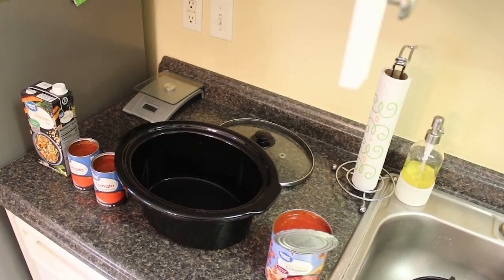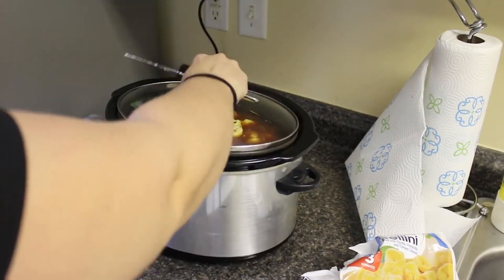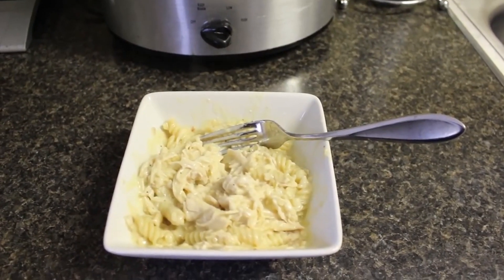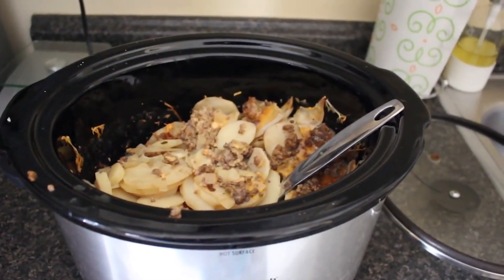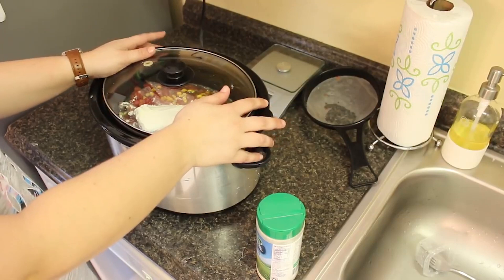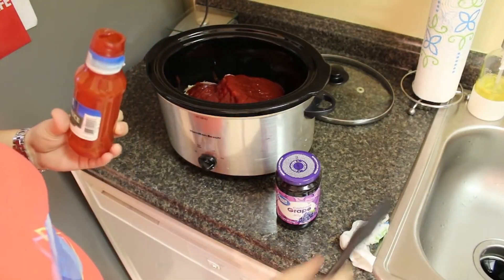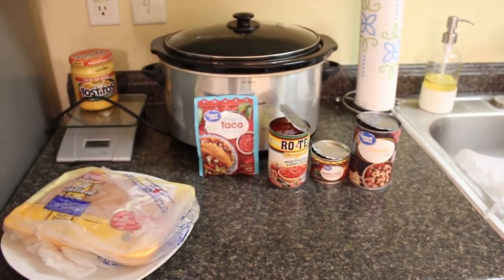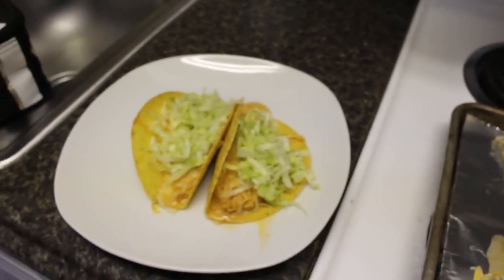6 DUMP & GO CROCK POT MEALS | QUICK & EASY CROCK POT RECIPES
6 DUMP & GO CROCK POT MEALS | QUICK & EASY CROCK POT RECIPES! Hey guys! I LOVED filming this video for you guys, as dump and go crock pot meals are so easy, quick, and so dang convenient. I filmed 6 of them for you, so there are plenty of ideas. Let me know if you guys want to see more dump and go crock pot meals and I will gladly do that for you. I appreciate each and every one of my viewers and I love you guys so much! XOXO

"Grape Jelly" Chicken Thighs:
2 pounds of chicken thighs
Jar of Grape Jelly
Jar of Chili Sauce
Mix together and cook on low for 8 hours or high for 4 hours